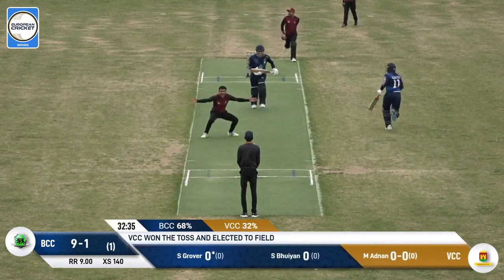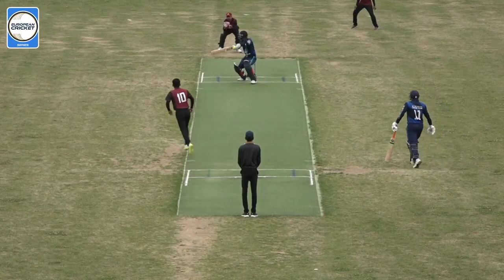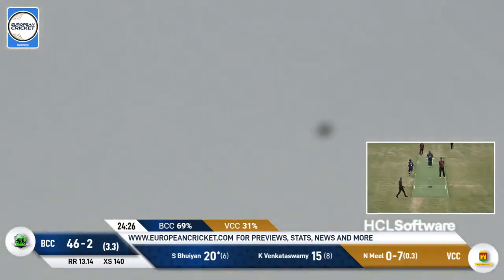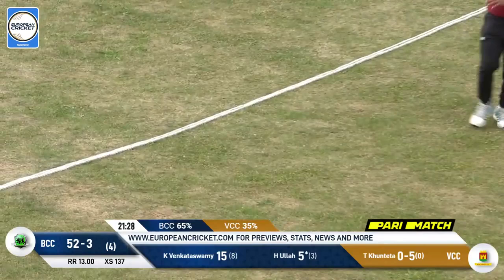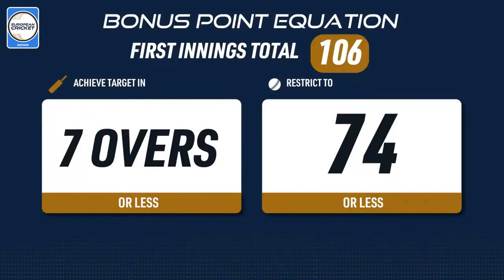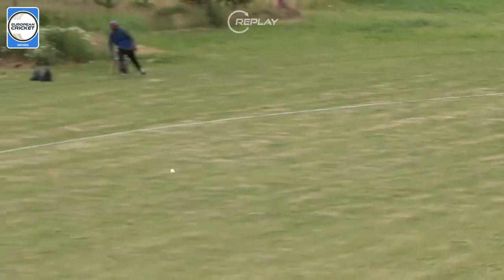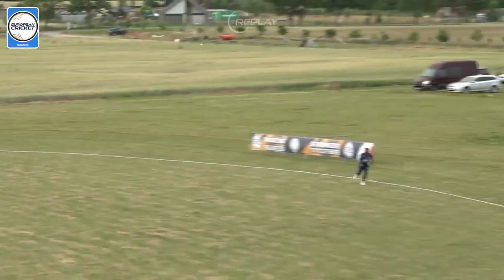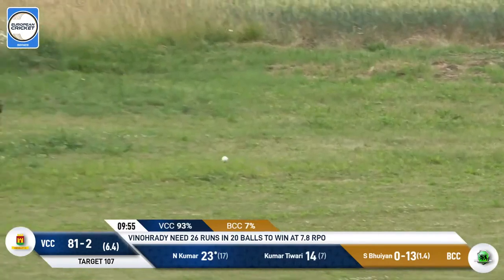Match 20 - BCC vs VCC | Highlights | ECS Czechia, 2024 | 20 Jun 2024 | ECS24.530